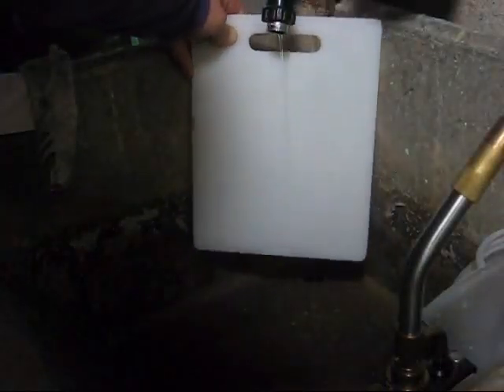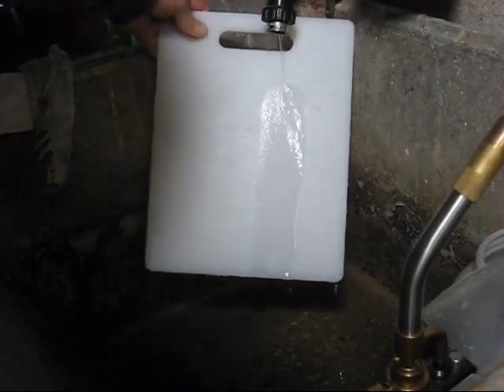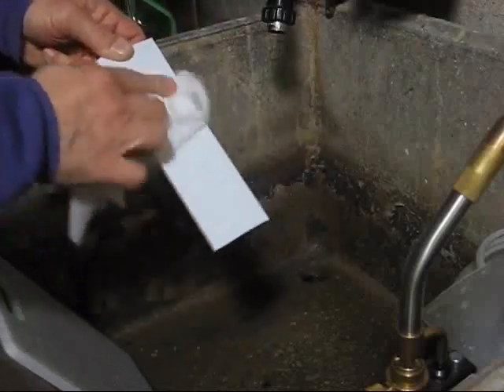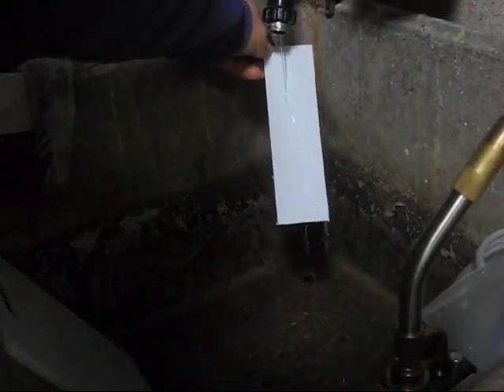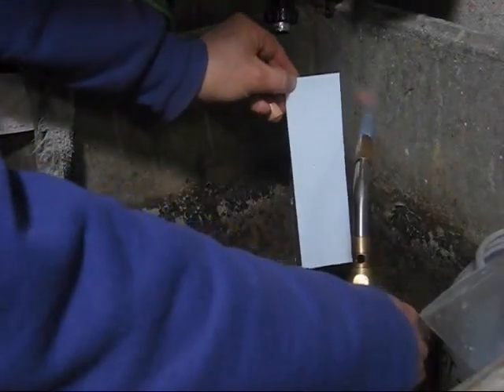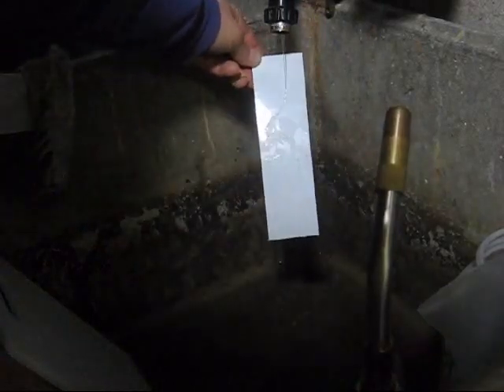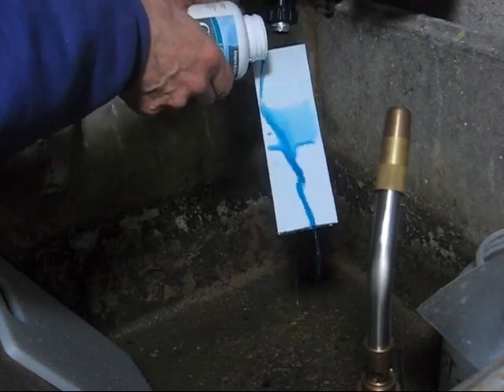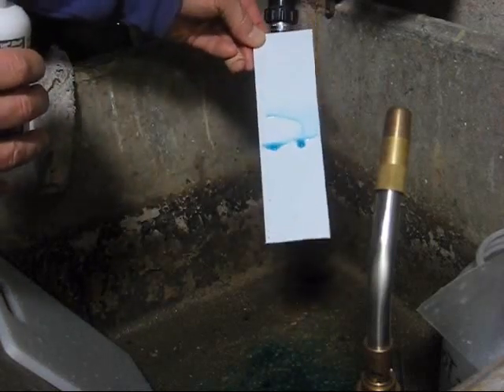Flame Treating Of Plastics For Improved Wetting And Adhesion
Flame Treating Of Plastic To Improve Adhesion
Obtaining adequate bond strength when bonding plastic-to-plastic substrates or plastic to dissimilar substrates is often a challenge for epoxy bonding In general plastic surfaces demonstrate poor ‘wettability’ or the ability of a liquid to form a continuous film. These types of substrates or are called LSE or Low Surface Energy substrates and in general, most thermoplastic surfaces fall into this category.

Teflon or its generic name PTFE and other polyethylene derivatives such as HDPE, LDPE, UHMW, and olefinic-based plastics demonstrate poor liquid wettability due to its low surface energy. To create a viable bondable surface condition for these types of plastics, it must be surface treated by creating a superficial oxidized surface to increase its dynamic surface tension. Various types of physical treatment can be used to increase the surface energy of plastics, mostly through oxidation of the superficial layer.

Flame treatment is the most widely used and cost-effective pre-treatment for polyethylene (HDPE, LDPE, UHMW) and polyolefin-based plastics prior to polymer bonding or printing. The resulting change of the surface by creating an oxidized layer onto the substrate greatly improves the ability of liquids to wet out the surface thus creating a strong adhesive bond between the surface and the coating.

A Flame Treating process consists of exposing the surface to a suitable oxidizing flame for a period in the range of 0.2 to 3.0 seconds. This treatment brings about a change to the polymer surface that increases its surface energy allowing fluids to effectively wet out the surface and permits a strong adhesive molecular and mechanical bond.